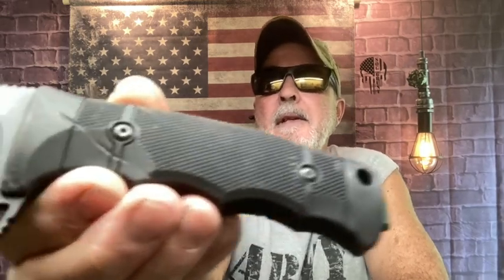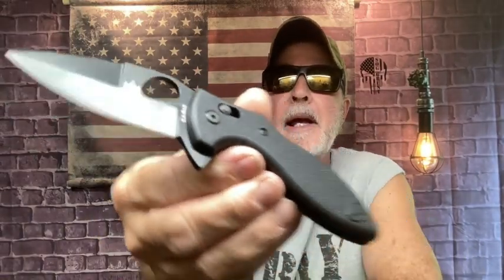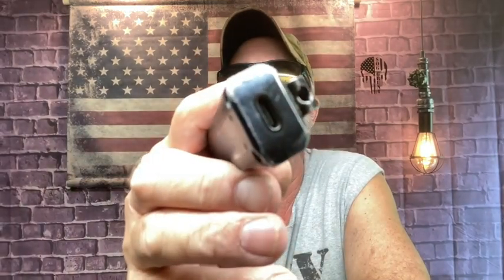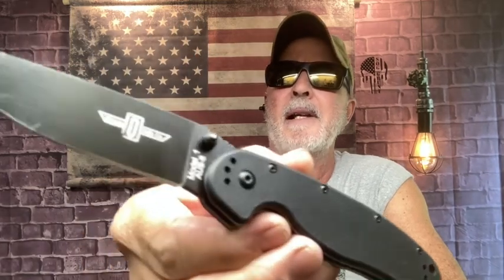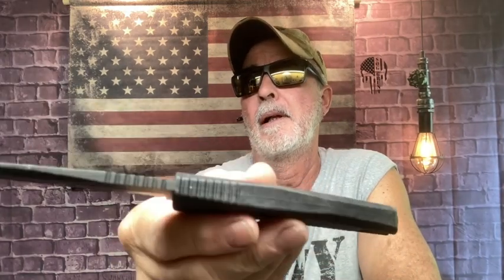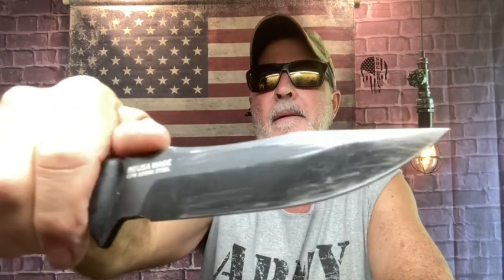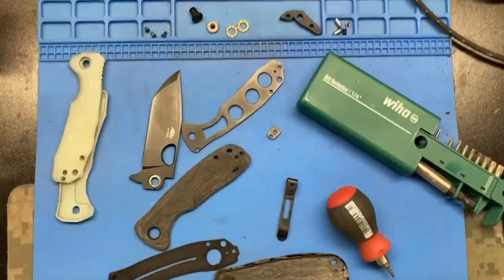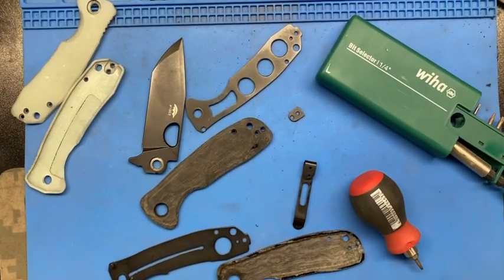TACTICAL THURSDAY SHOP TALK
Talking about tactical knives what to throw and took the folder apart and got it ready to redo Micarta scales